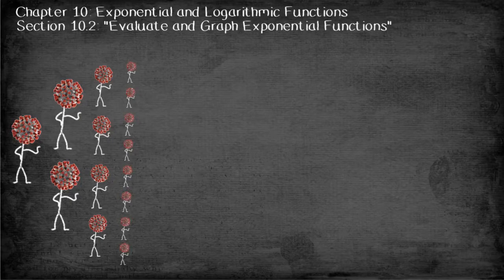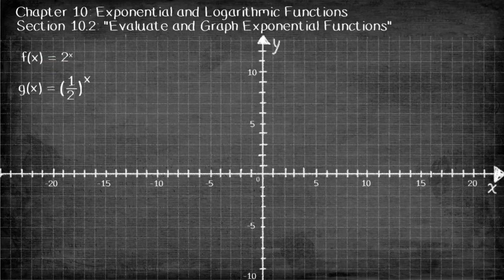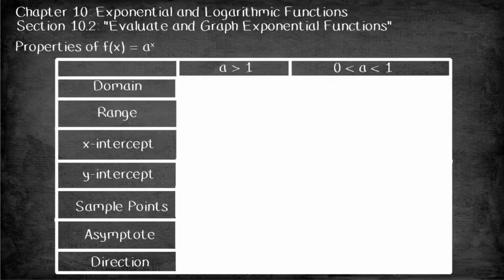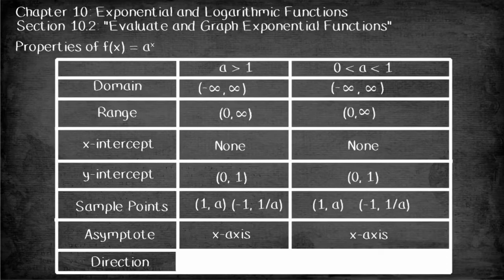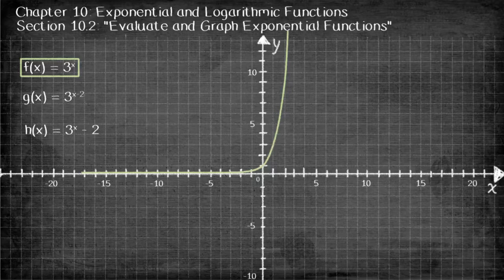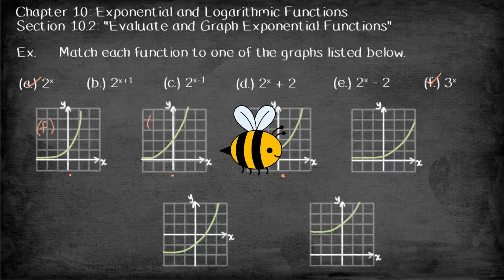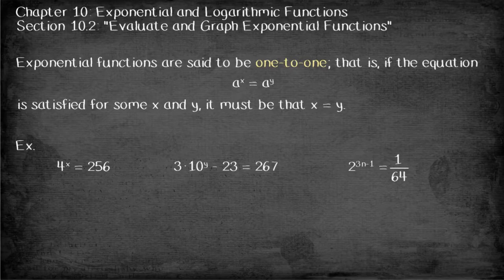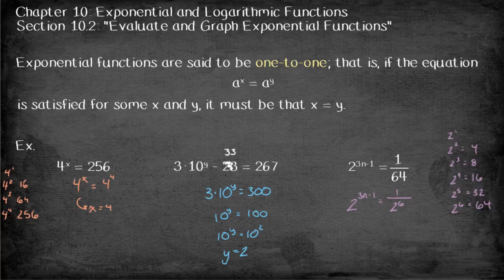Section 10.2: Evaluating and Graphing Exponential Functions